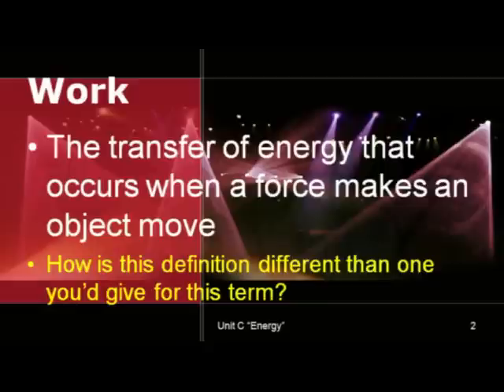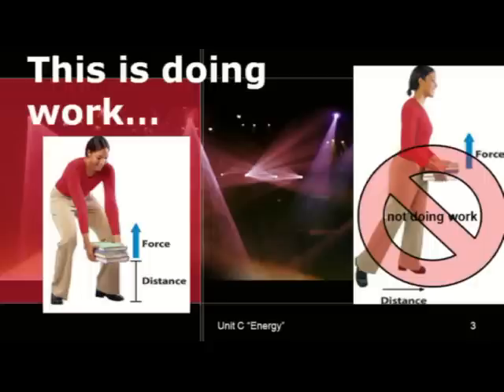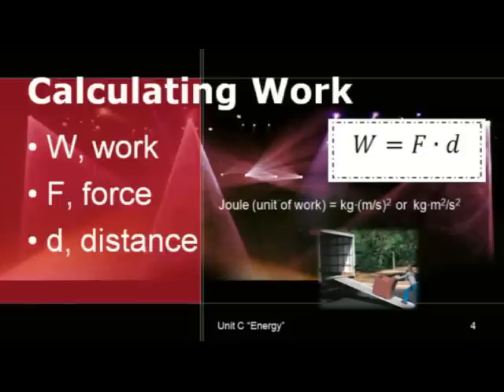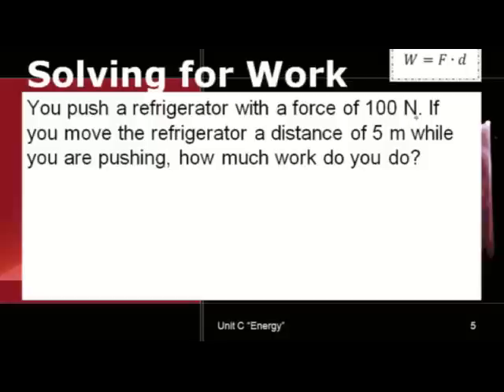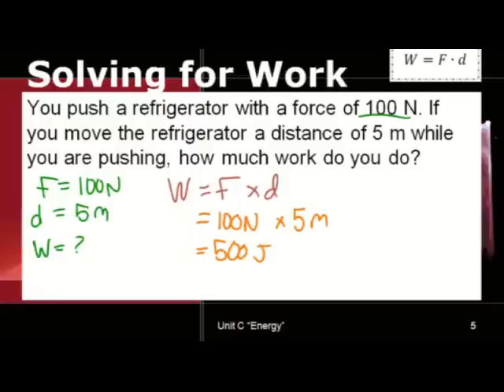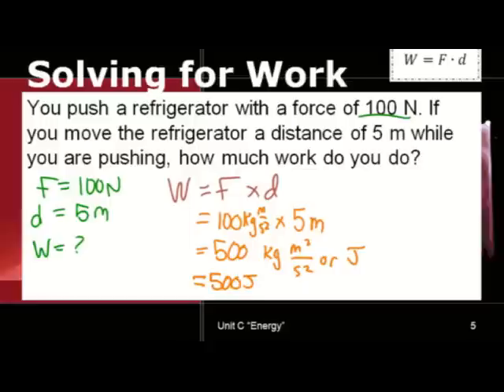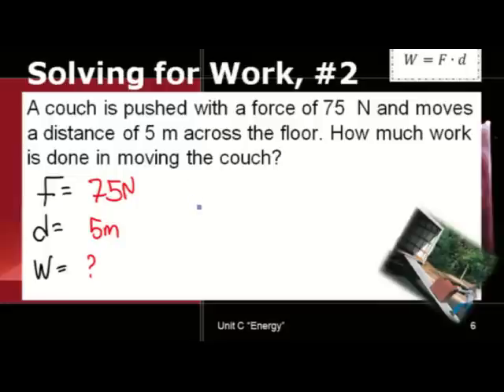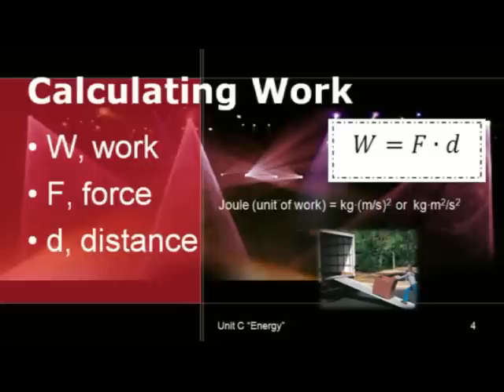Calculating Work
Revisit how to calculate work using the equation from class.